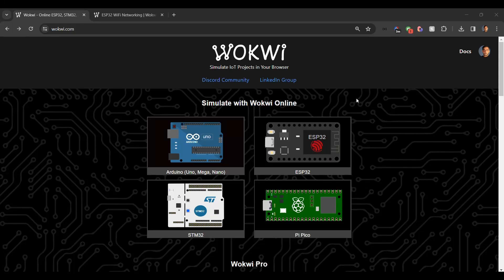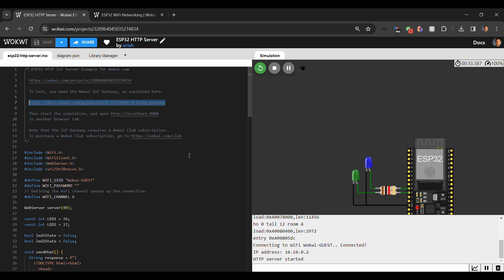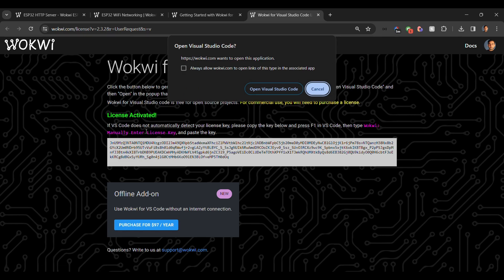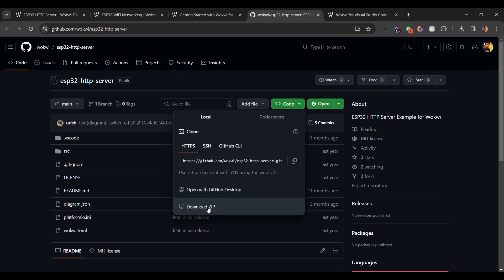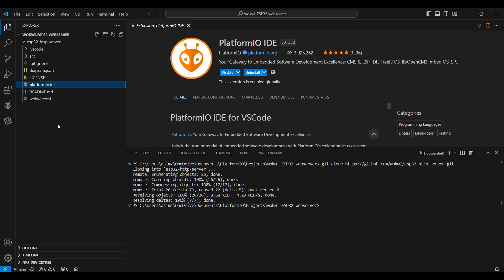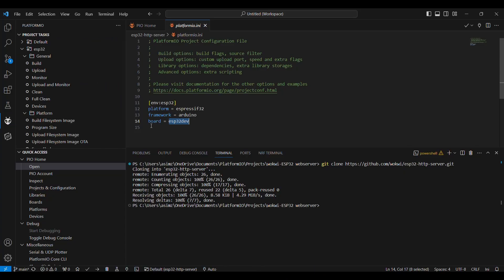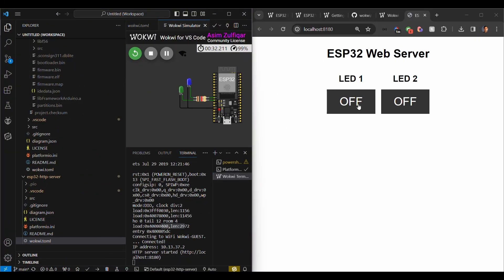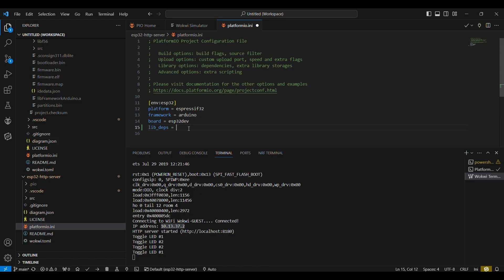Simulating IoT projects in VS Code | Wokwi, PlatformIO, VS Code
In this video, you will learn how to set up Wokwi for IoT simulation in VS Code with PlatformIO. We will discuss the limitations of Wokwi in the browser and how to set it up in VS Code. You will also learn how to use web server in Wokwi, build PlatformIO projects for Wokwi, and other advantages of using Wokwi in VS Code. This comprehensive guide is perfect for beginners who want to learn more about IoT simulation. So you can make IoT projects without hardware.

Video Chapters:
00:00 Introduction: Why we are using Wokwi in VS code?
01:20 How to use Wokwi in VS code .
01:45 Installing Wokwi in VS code.
02:20 Getting Wokwi Liscence.
03:10 Clonning ESP32 webserver code
04:00 Looking at file structure
04:35 Installing platformIo Extension
04:55 Wokwi Configuration files for VS code
06:13 Building the ESP32 webserver code on VS code
06:45 Running Wokwi SImulation in VS code
07:10 Running webserver on simulated ESP32
07:22 Final Test
07:35 Advatnages of using Wokwi in VS code

HOW TO MQTT SERIES